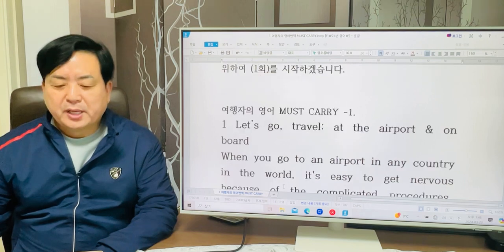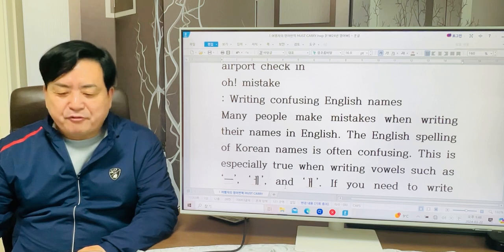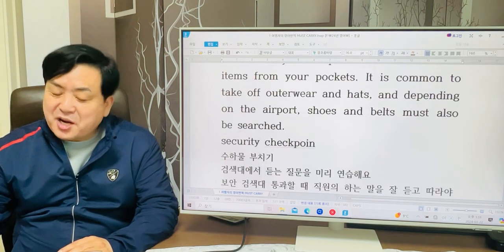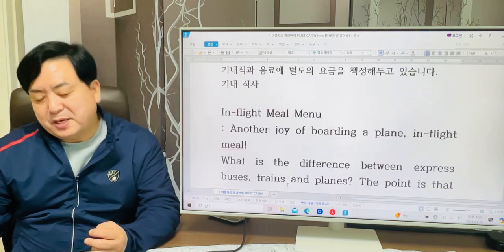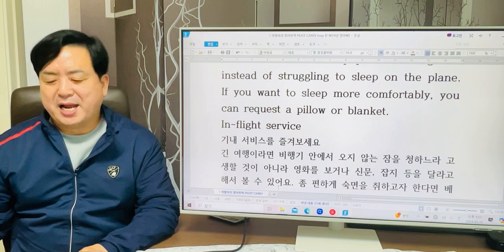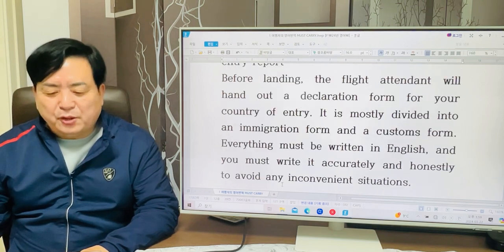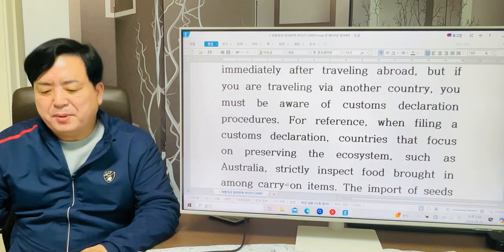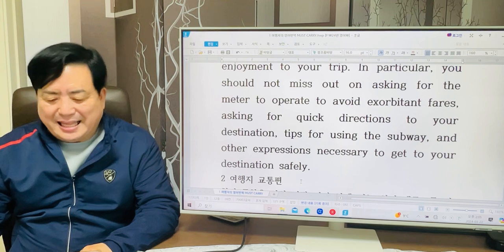폼나는 해외여행 즐기기 1회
여행도 폼나게!
어떻게 즐길수 있을까?
무역업 CEO가 실전노하우를 알려드립니다!